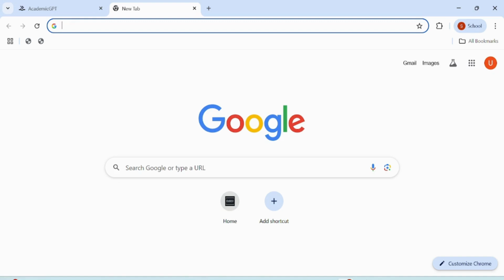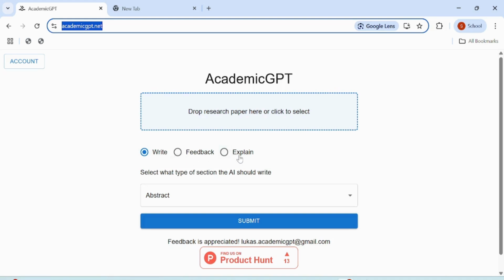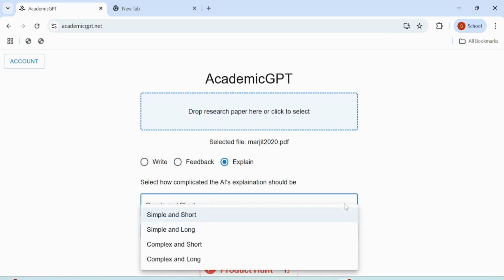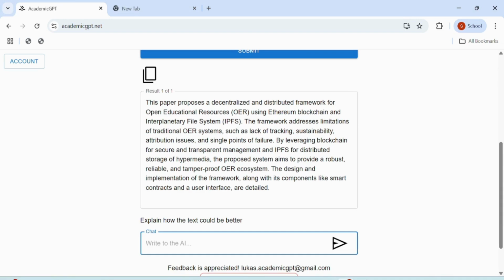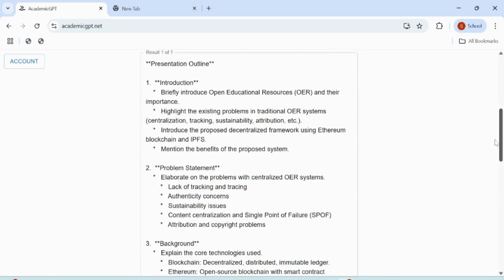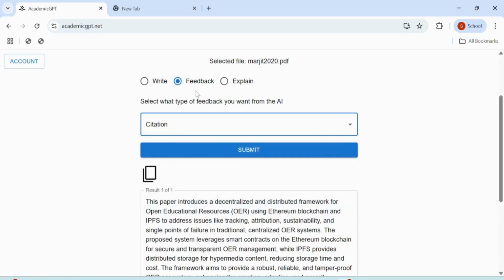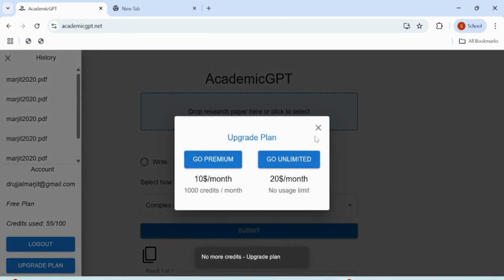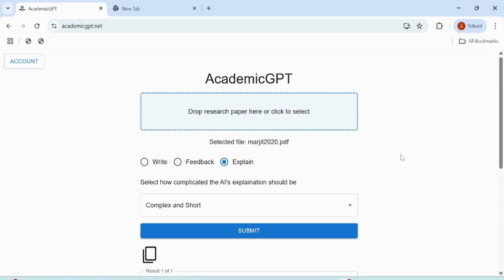This AI Tool Writes Your Research Paper in Minutes! (2025)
Are you tired of staring at a blank page for hours?

Discover AcademicGPT, the AI-powered assistant that can write your research paper in minutes — from generating abstracts to summarizing complex sections!

In this video, we’ll show you:
✅ How to use AcademicGPT to write structured academic content
✅ How it generates abstracts, introductions, conclusions & more
✅ A live demo: from bullet points to fully formatted text
✅ Tips for refining AI-generated writing
✅ Ethical considerations every researcher must know

Whether you're a PhD student, academic researcher, or journal author, this tool will help you save time, improve productivity, and accelerate your publication journey.

Remember: Always verify references and ensure academic integrity before submission.